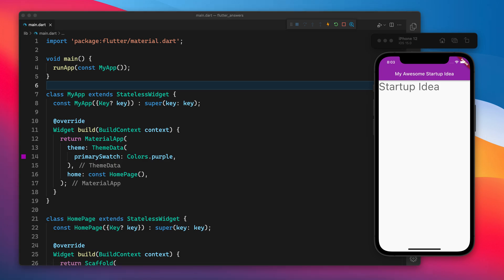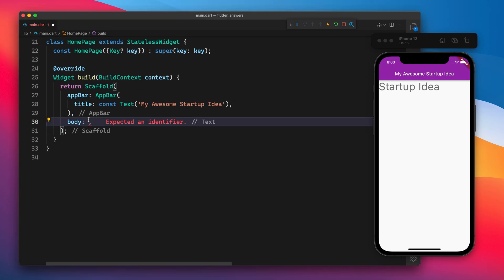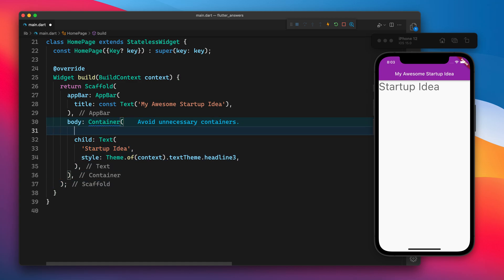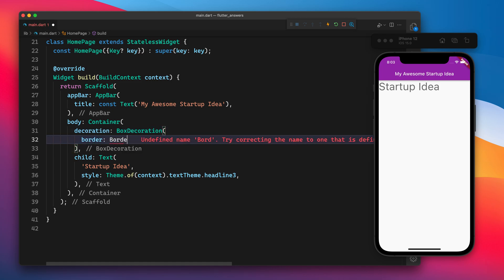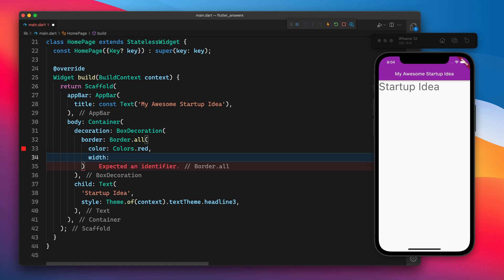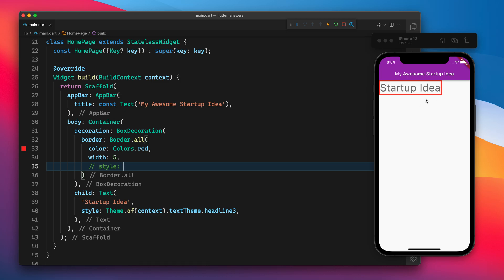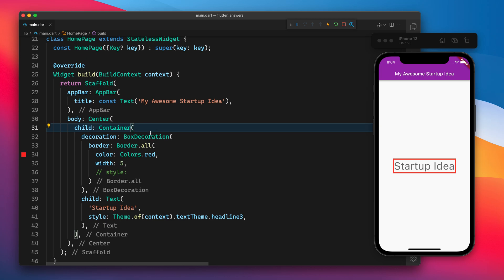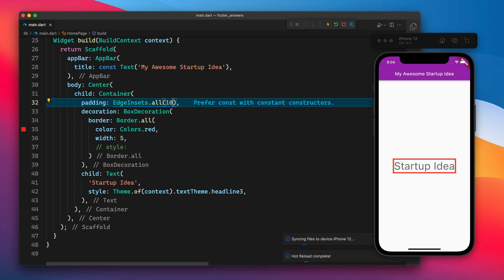Flutter Container Border | Adding Border around any widget 2021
In this tutorial, you will learn about adding borders around any widget.

If you have some widget, like Image, Text, or any other Widget, you can add border abound that easily. You just have to wrap that widget around Container and add a border to the container.